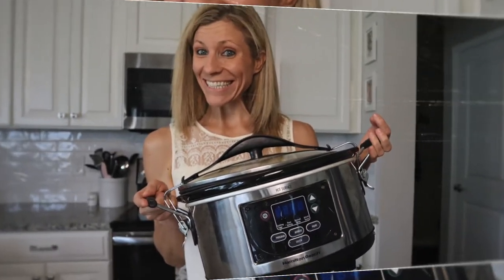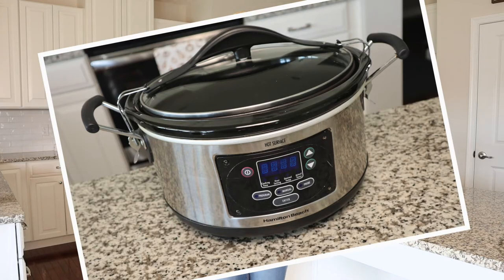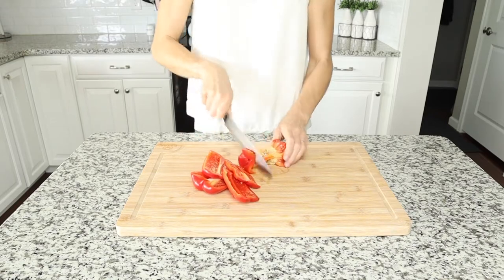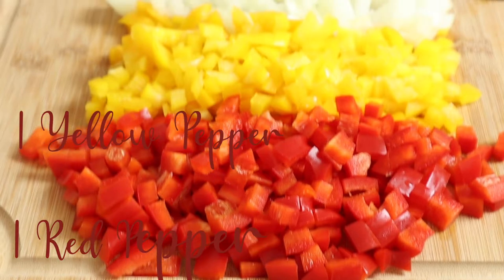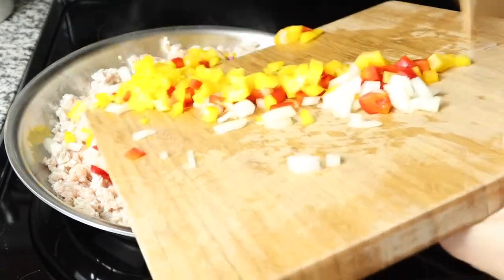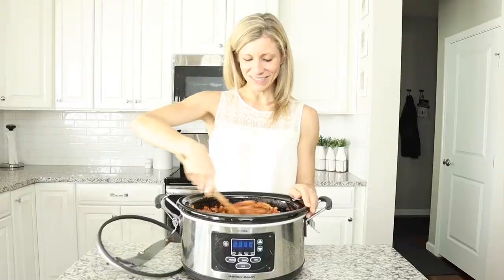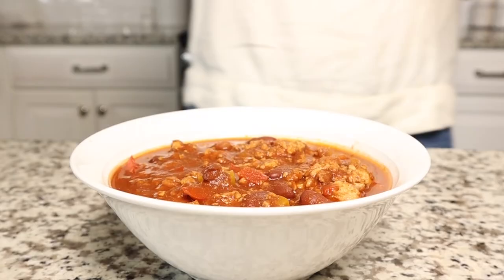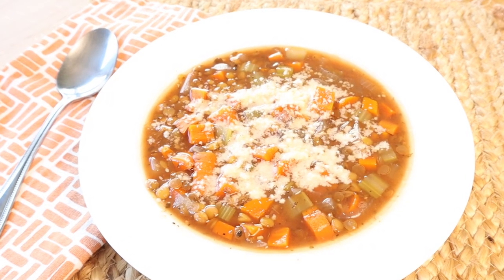How To Make CROCKPOT TURKEY CHILI I Super Bowl Chili I Easy, Healthy Slow Cooker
HOW TO MAKE EASY, HEALTHY CROCKPOT TURKEY CHILI

This slow cooker turkey chili uses lean meat, chopped vegetables and warm spices to create a delicious and comforting dinner you can come home to.

This healthy crockpot chili recipe will satisfy your hunger and craving.  Make a double batch to ensure you have leftovers.

Don’t forget the cheese! And any other toppings you love, because we all know toppings make the chili!

Crockpot Turkey Chili

Ingredients:
2 lbs ground turkey
2 tbsp olive oil
1 diced onion
2 diced peppers (your choice of color)
2 cups chicken broth
1 can (15 oz) pinto beans
1 can (15 oz) kidney beans (use any beans you like!)
2 cups crushed tomatoes
1/2 cup tomato paste
2 tbsp unsweetened cocoa powder
2 tsp cumin
2 tsp paprika
2 tsp oregano
1/2 tsp chili powder
1/2 tsp sea salt

Drain and rinse beans.

Dice peppers and onion

Heat pan to medium heat, add olive oil.  Once warm add ground turkey. Chop up as it cooks (a potato masher works well, Thanks Anna!).  You do not need to cook the meat completely as it will cook in the crockpot.
Add vegetables for 2-4 minutes (again, the veggies will continue to cook in the crockpot.)

Add remaining ingredients and stir to combine.  Cook on high for 4 hours or low for 8 hours.

Top with cheese and your favorite topping.  Enjoy!

❤️ Melissa